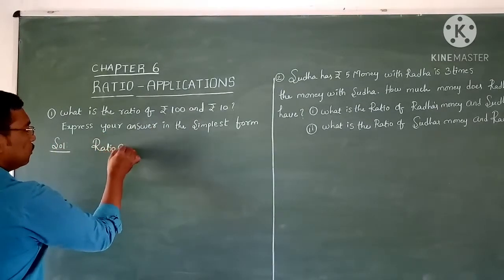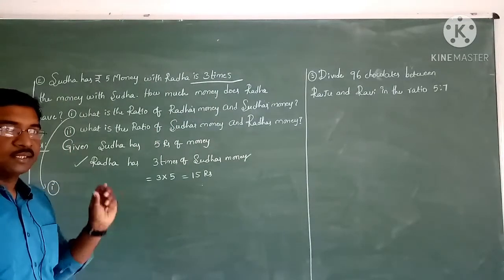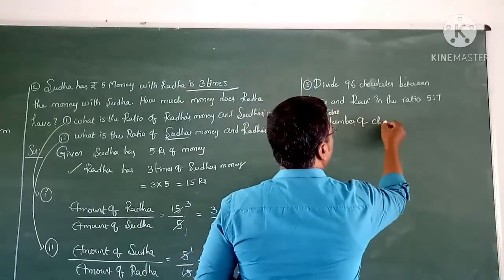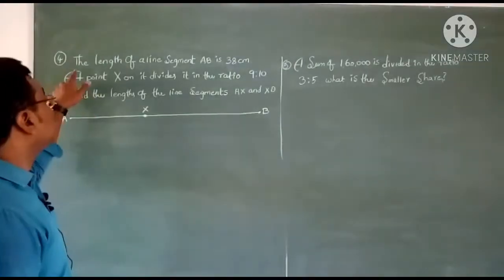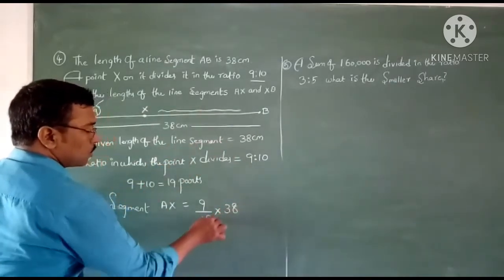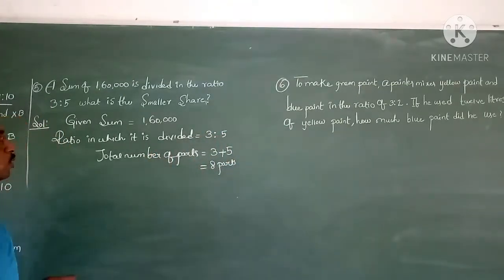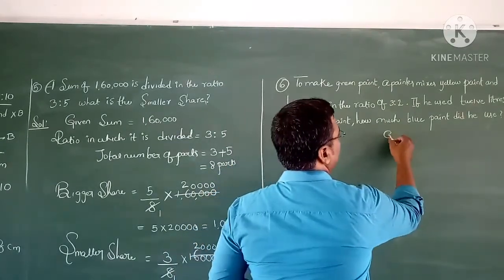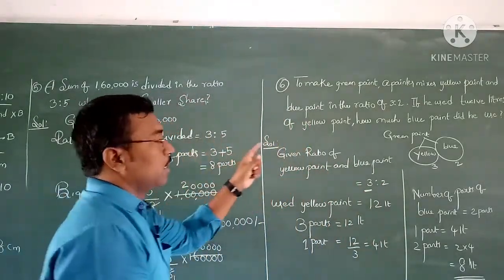7th CLASS - CHATER 6 (RATIO - APPLICATIONS) EXERCISE -1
7th class Ratio Applications exercise 1 problems ratio comparing quantities simplest form sharing of money